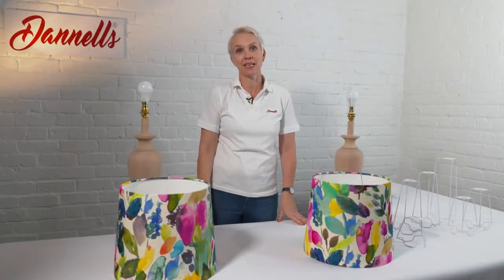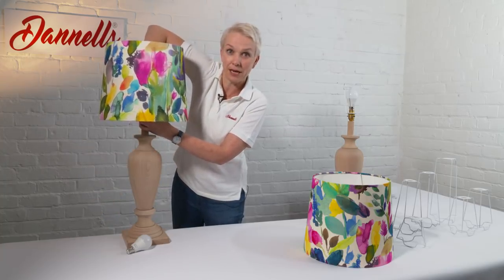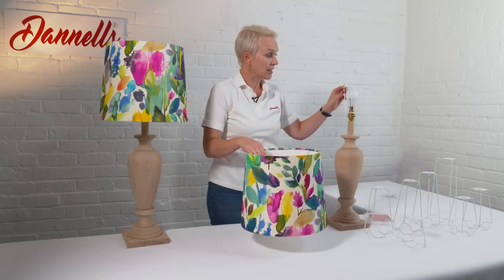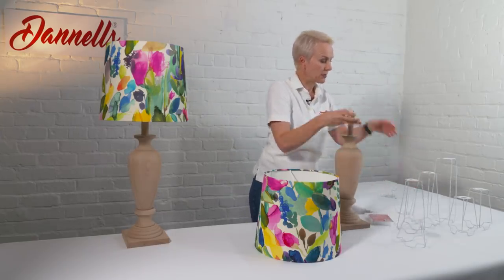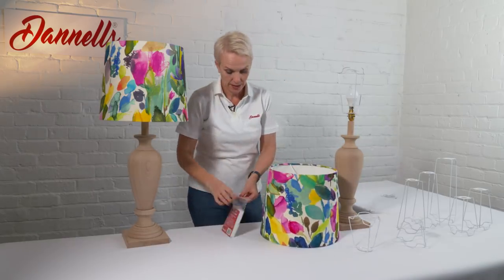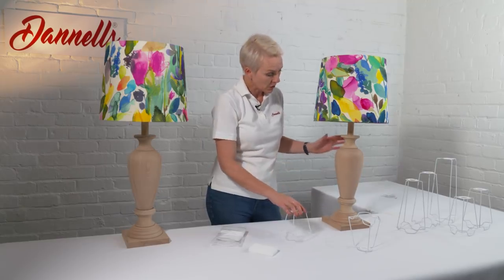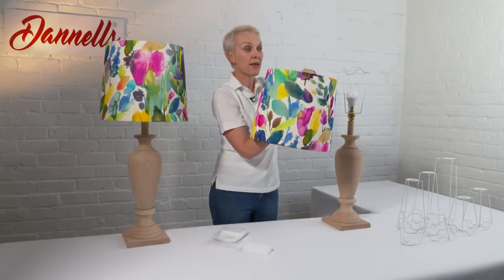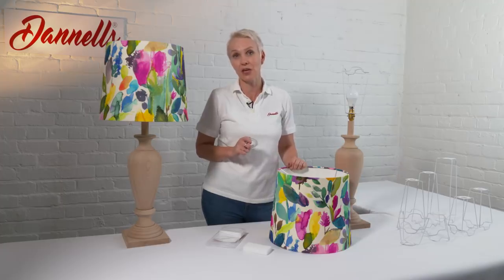Shade Carrier System Explained and Advantages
We have made a short video to show how the shade carrier system works with Lampshades

What is a shade carrier?
It's used to connect lampshades manufactured with Duplex rings to lamp holders and control the height between.

This shade carrier will fit into a lampshade that is equipped with a standard Duplex ring
The internal diameter of a standard duplex ring measures 107mm. One end fits onto the lamp holder, and the other end is cradled to hold the duplex ring of the Lampshade. The lampshade is then placed on top.

We can supply you with everything you need to make lampshades
including kits, materials, frames, fabric, trimming, tape, glue, tool, machines, diffusers, pattern making, books and services including cutting and lamination.

You can purchase or find more information on Shade carriers